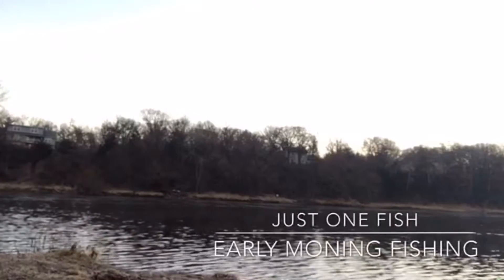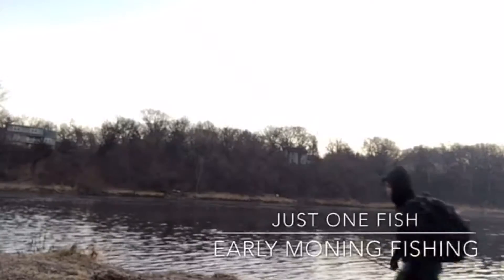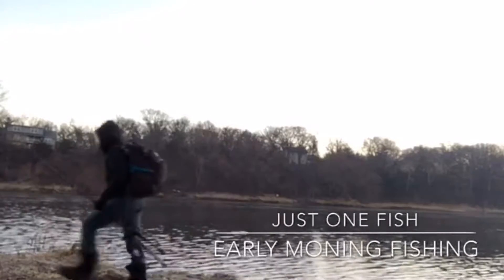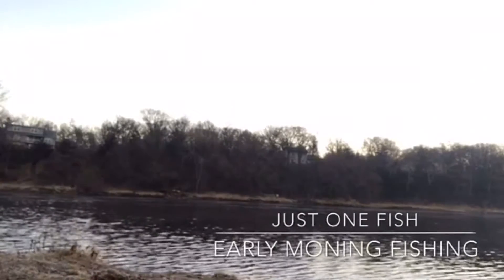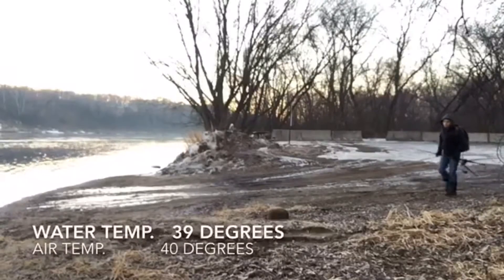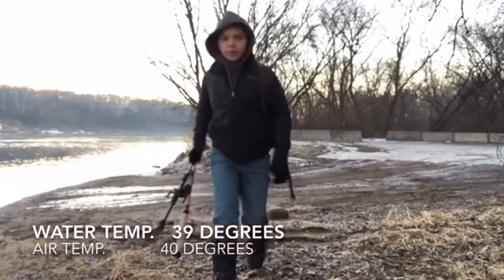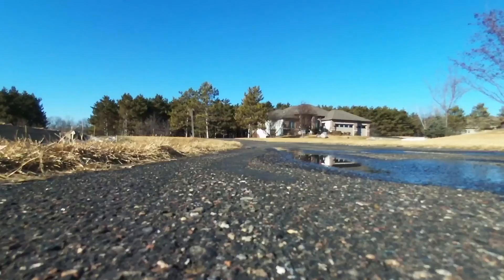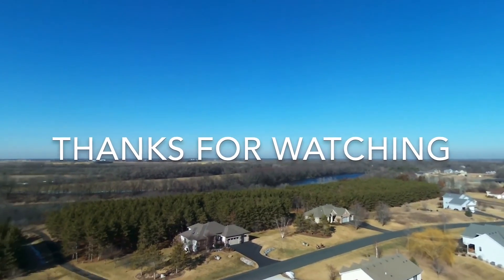Mississippi River Smallies